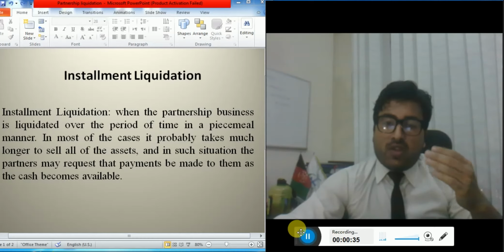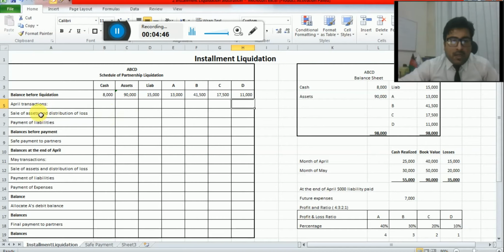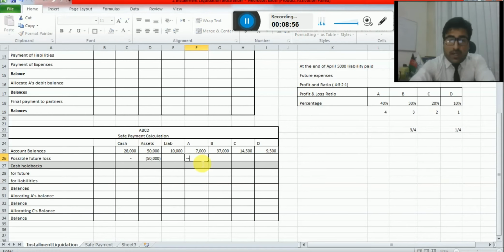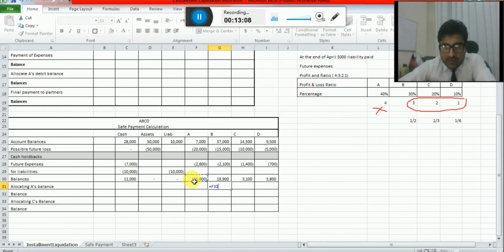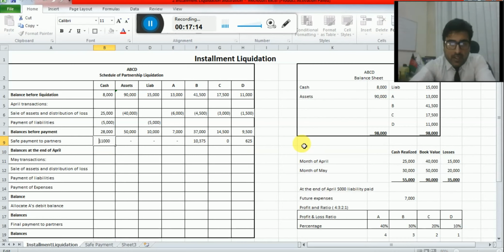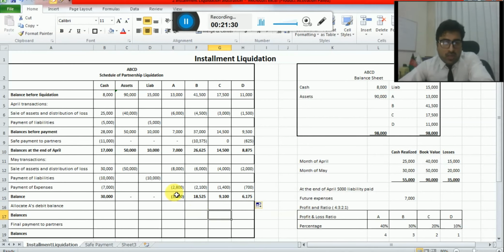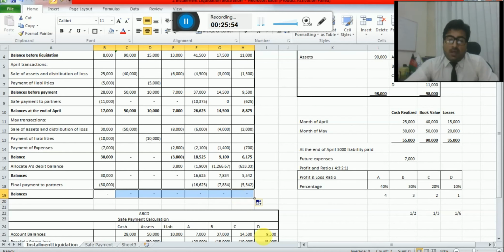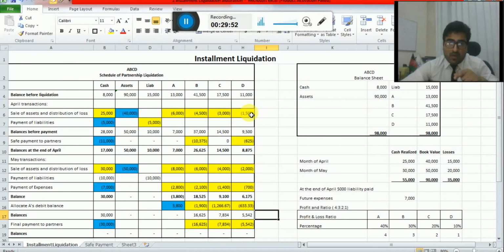Advanced Accounting (Lecture 02)